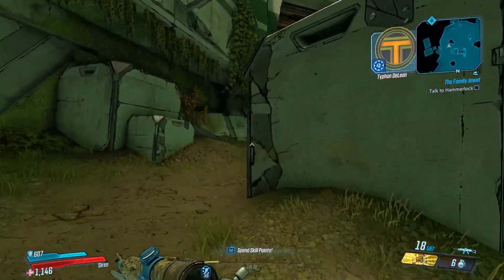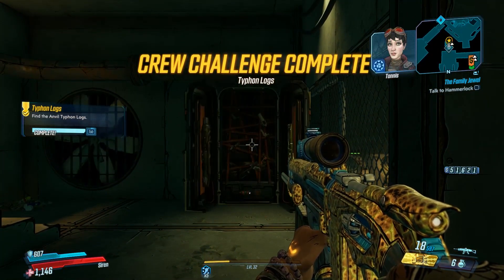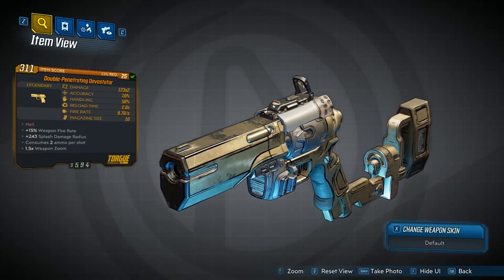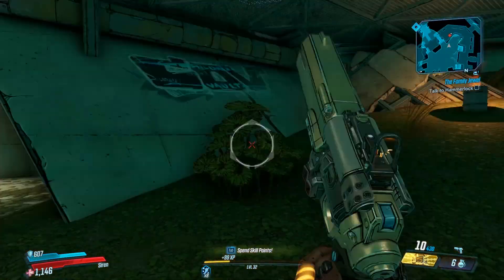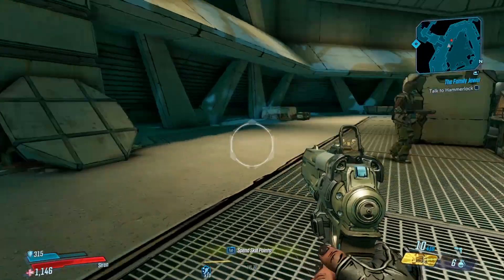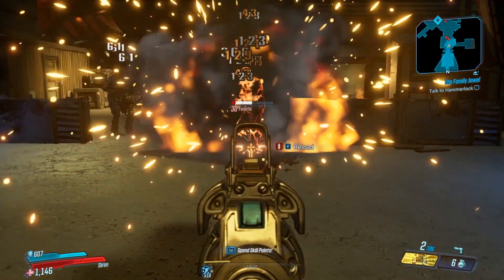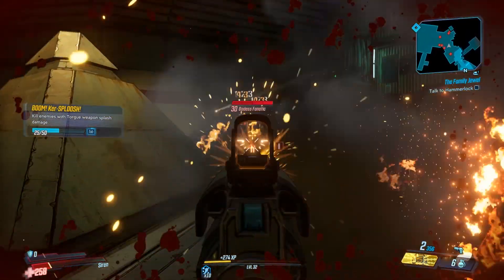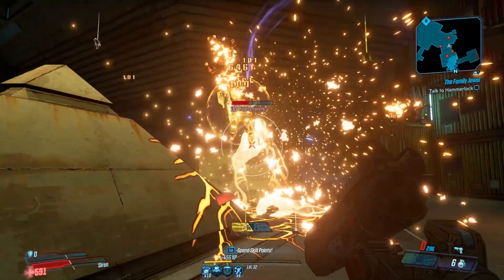Borderlands 3 The Devastator Legendary Pistol Full Location Guide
Today I will be showing you guys where to get the Legendary Pistol The Devastator